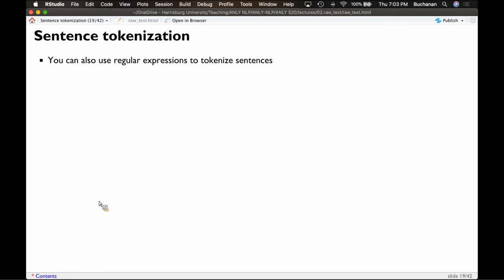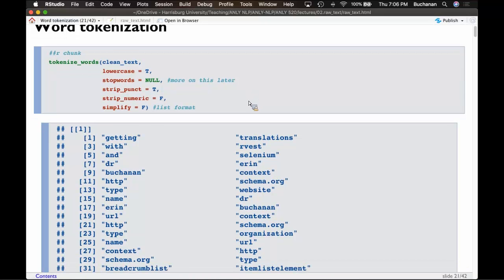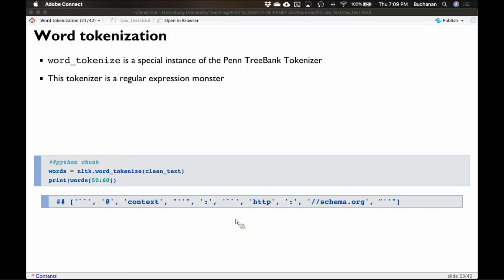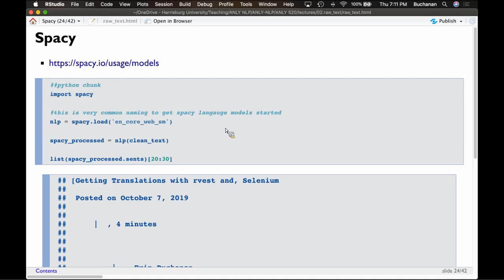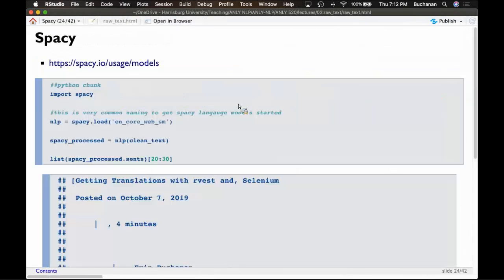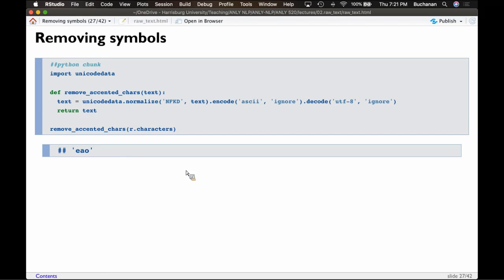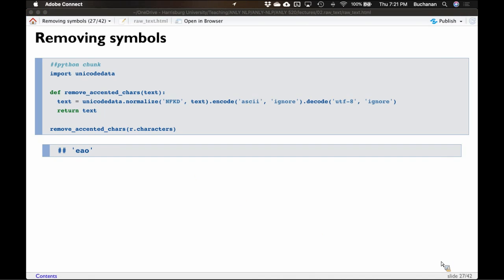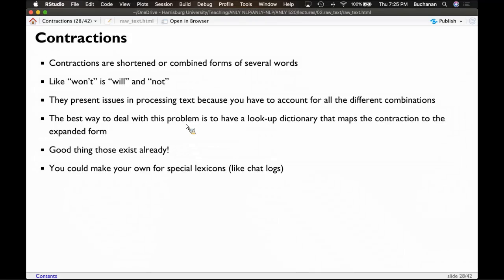R & Python - Processing Raw Text Part 2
This video is part of my Natural Language Processing course. This video covers different facets of language text cleanup that you should consider before analysis. You will learn tokenization, lemmatization, introduction to python, spelling issues, and more. Note: these videos are part of live online lectures, so random interruptions are normal!